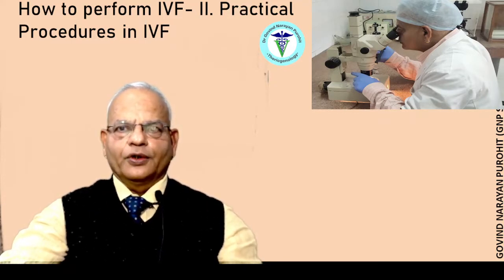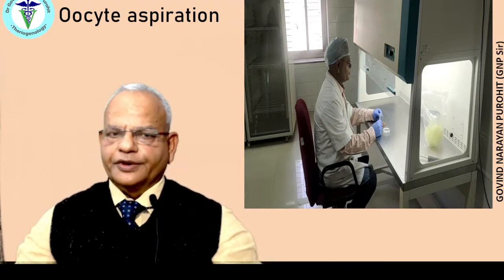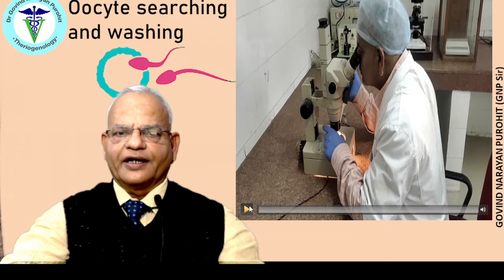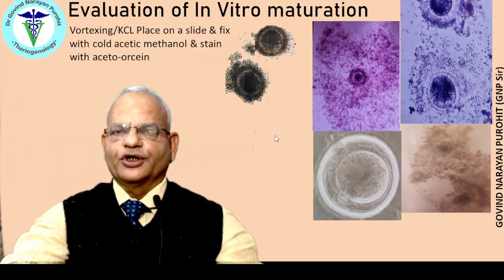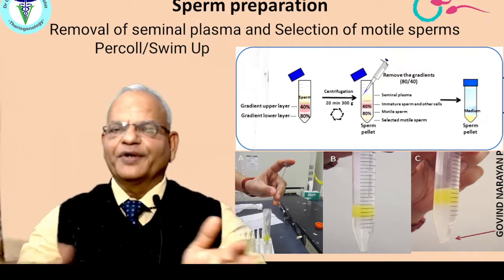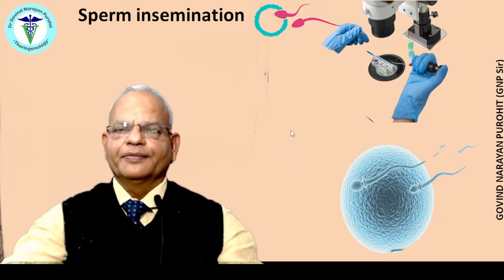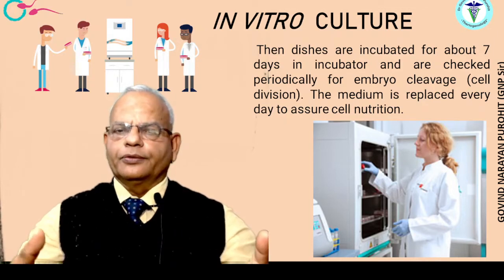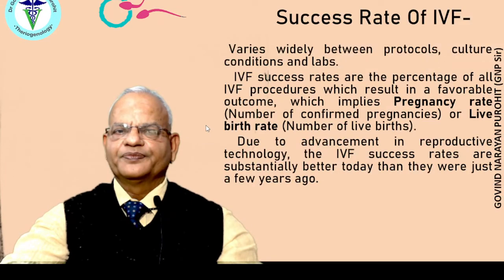Practical procedures for In Vitro Fertilization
In this video, we'll go over the practical procedures for In Vitro Fertilization, including media preparation, laboratory hygiene, instruments needed, and handling tips. This video is designed to help you perform In Vitro Fertilization safely and successfully!

If you're interested in fertility treatments and want to learn the practical procedures for In Vitro Fertilization, this video is for you! We'll go over the necessary details for performing In Vitro Fertilization safely and successfully, including the use of media, lab, and handling tips. This video is a valuable resource for anyone looking to start IVF treatment!

GNP Sir,
Know much more about veterinary medicine on our GNP Sir Classes App.

# Instruments

⭕Links for Veterinary Obstetrics:-

1. Fertilization, maternal recognition of pregnancy and
⭕Links for videos of MCQs for competitive examinations
⭕Links for other videos of interest

4. Reproductive approaches under field conditions of

⭕Prof Govind Narayan Purohit (GNP sir) has experience of more than 37 years of teaching, research, and extension in animal reproduction; has more than 237 research publications and is the former Dean Post Graduate Studies, and University Head (Veterinary Gynecology and Obstetrics) the Rajasthan University of Veterinary and Animal Sciences, Bikaner, Rajasthan, India.
He is the Editor of Bubaline Theriogenology at the International Veterinary Information Service, New York, and Domestic Animal Obstetrics published by Lambert Academic Publishers Germany.